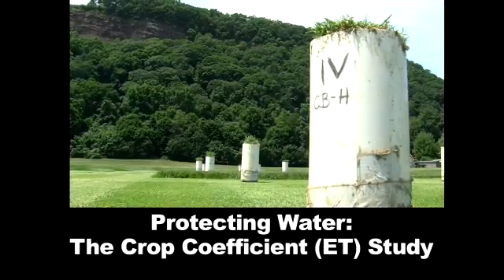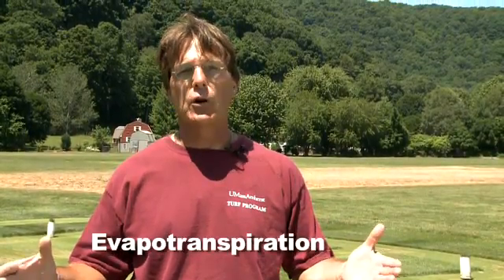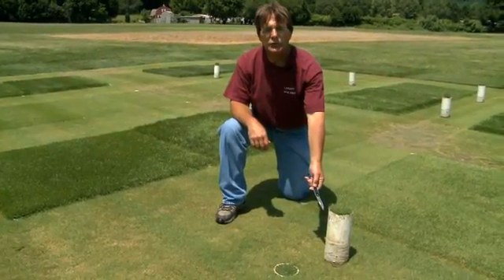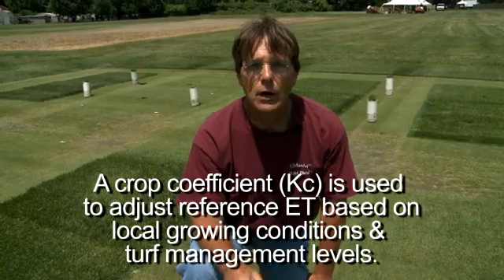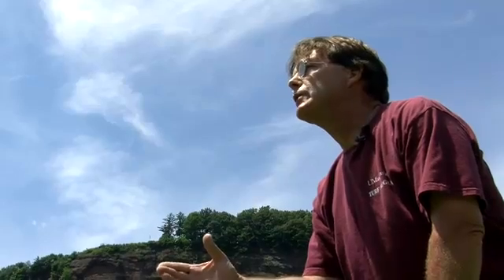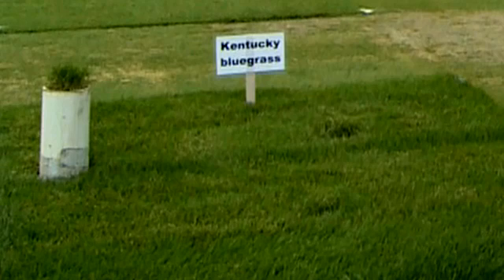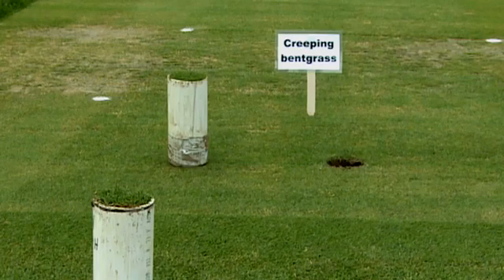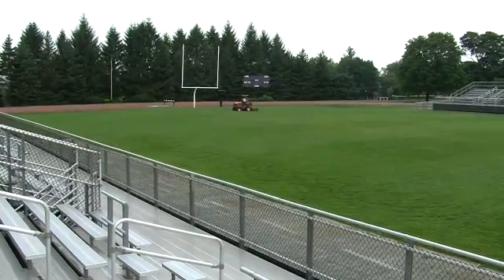Protecting Water: Crop Coefficient (ET) Study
Lawn and recreational turf can require significant amounts of irrigation to maintain turf function and use. Practices that lower water requirements are especially important as water restrictions and demand for water increase. Scheduling irrigation according to actual turfgrass water use rates (ET) reduces waste by replacing only the amount of water lost from the rootzone to turfgrass use. Reference ET values obtained from weather stations must be adjusted using crop coefficients (Kc values) to achieve a more accurate estimate of actual turf ET. This research seeks to address the current lack of ET data and Kc values specific for climatic conditions and management of recreational turf typical of New England.